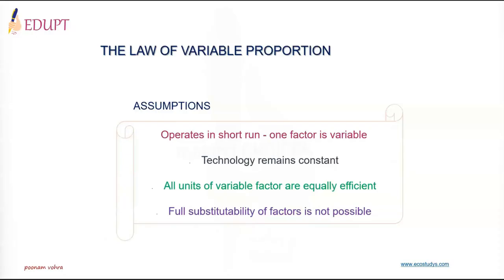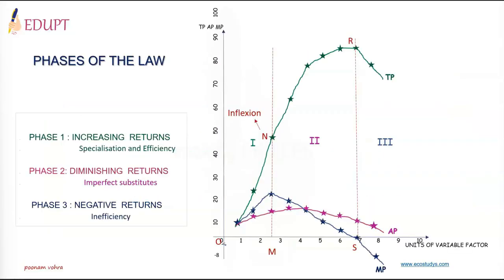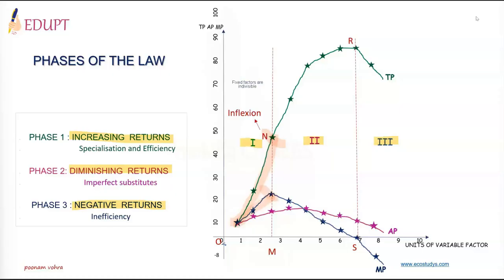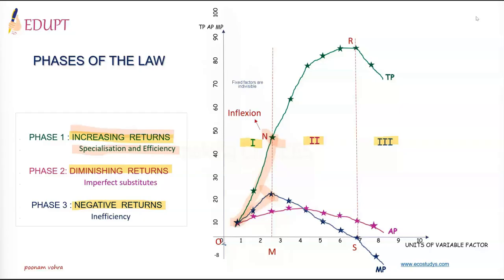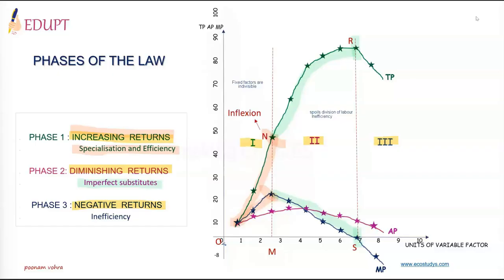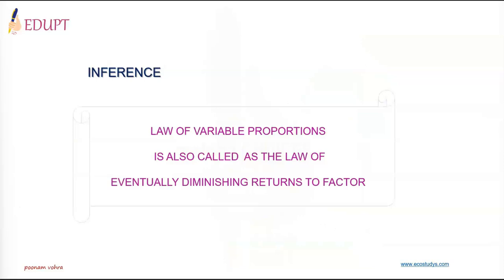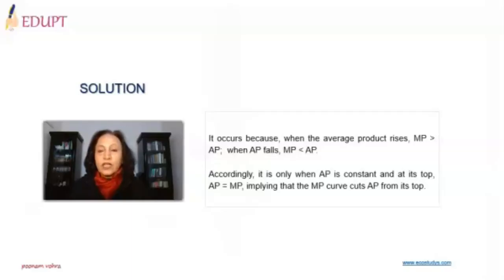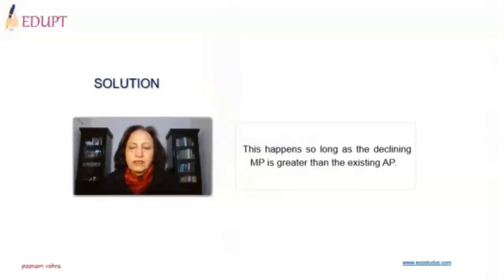Law of Variable Proportion| Producer behaviour Class 11 Microeconomics (CBSE)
In this video, Poonam Vohra explains the Law of Variable Proportion for CBSE Class 11 students of Microeconomics.